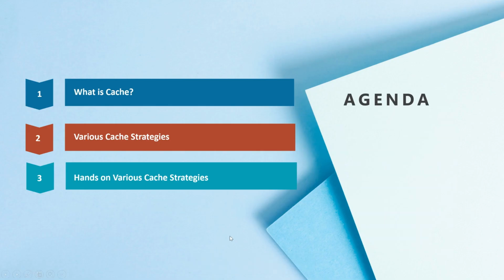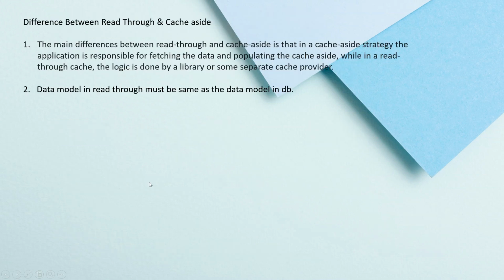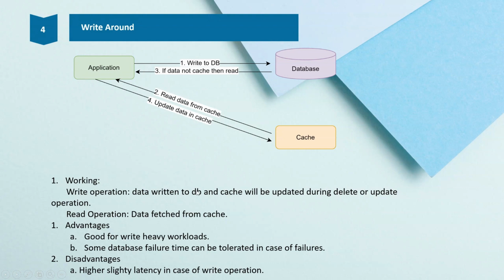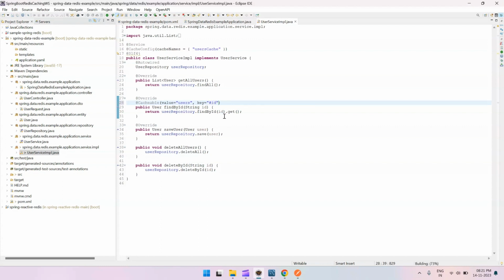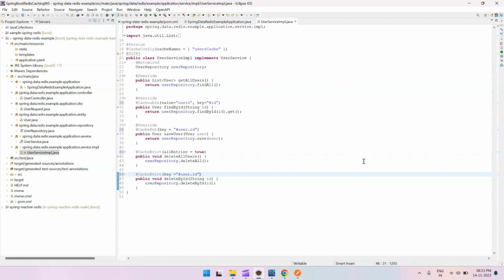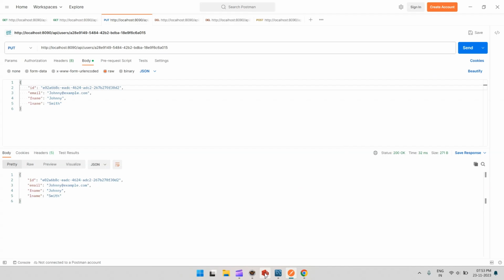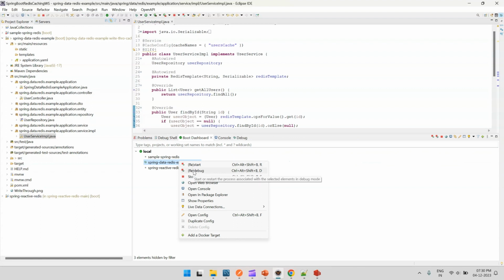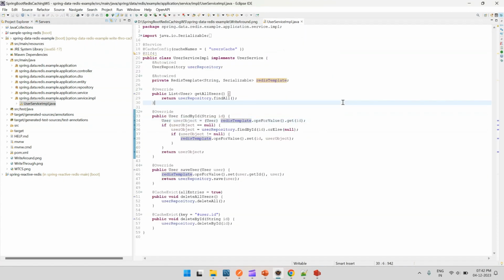SpringBoot Redis Cache Strategies - Part I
This video is about implementation of various Cache strategies using SpringBoot, Java, Redis.